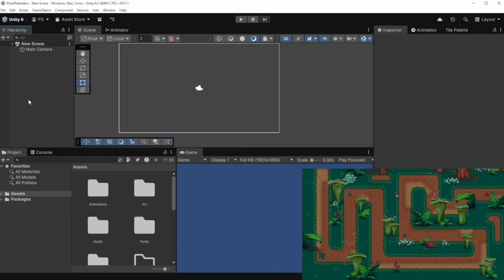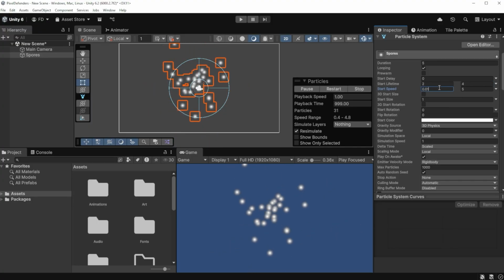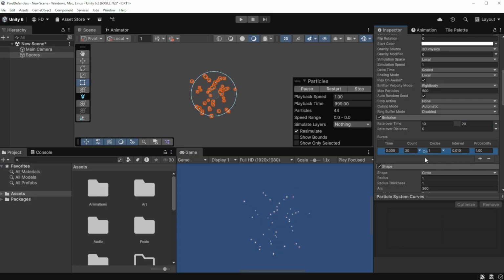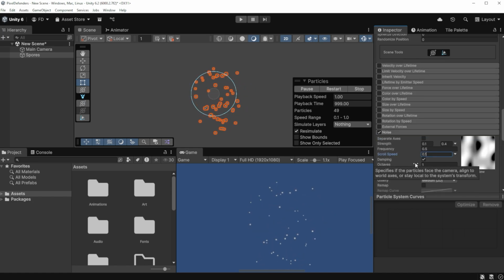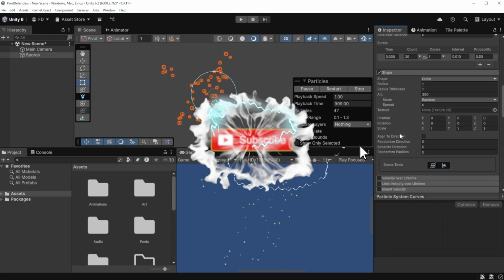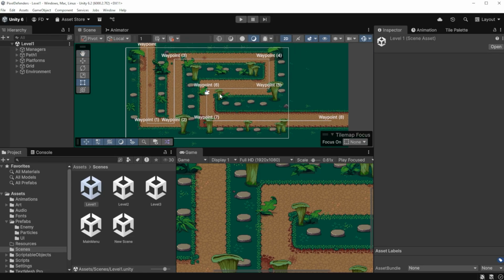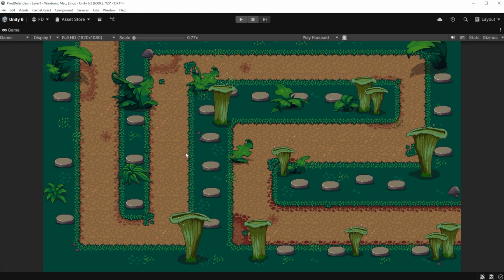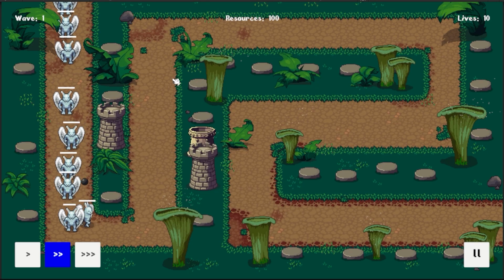Unity Particle Systems: Mushroom Spores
Great atmosphere isn’t about complexity, it’s about the right touch. In this tutorial, we’ll craft dreamy trails of mushroom spores drifting through the air using Unity’s Particle System. Soft size fades, low-frequency noise, slow emission, occasional bursts: a simple recipe with surprisingly organic results. Ideal for dark woods, glowing caves, or mysterious mushroom biomes.

❤️Thank you to anyone who purchased my full premium extended courses and left a 5⭐ review!

Unity Particle Systems are one of the easiest ways to add polish, atmosphere, and life to your 2D games. From drifting mushroom spores to cinematic fog, glowing embers, or magic sparkles, particle effects can completely transform your game scenes. In this tutorial, we focus on creating lightweight, fast, and easy-to-use particle effects in 2D using Unity’s Particle System. Learn how to control emission rate, size over lifetime, velocity, noise, and color over lifetime to create subtle, dynamic effects that bring your pixel art worlds and 2D levels to life. Perfect for beginners and experienced Unity developers looking to add atmosphere, polish, and visual interest without heavy performance costs.

Do you want more Unity Particle Systems?